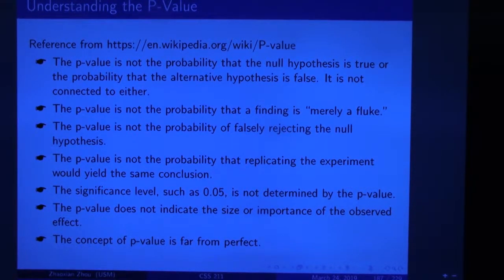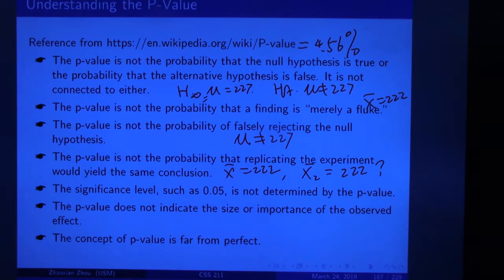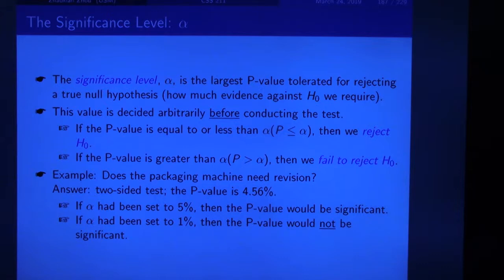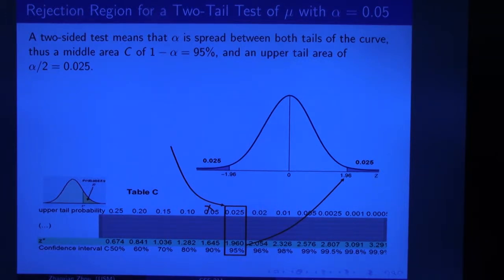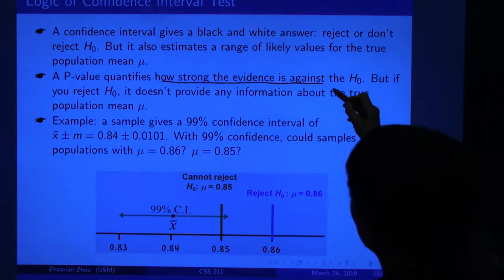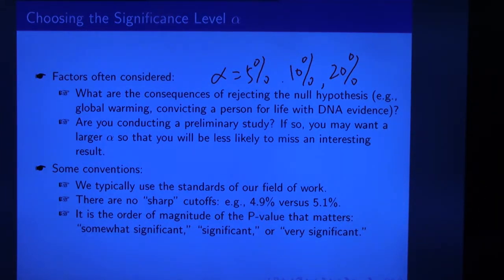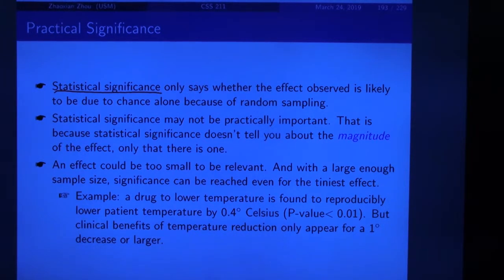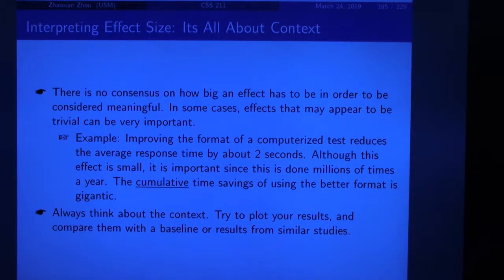USM CSS211 Unit 20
USM CSS211 Unit 20 significance test cont'd